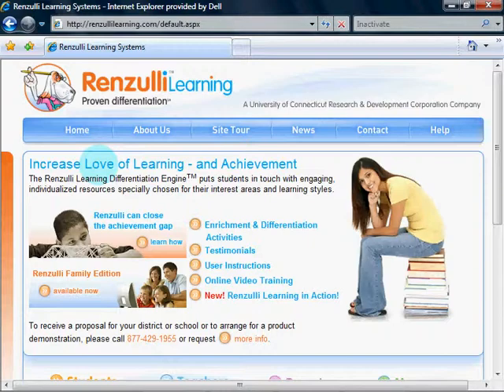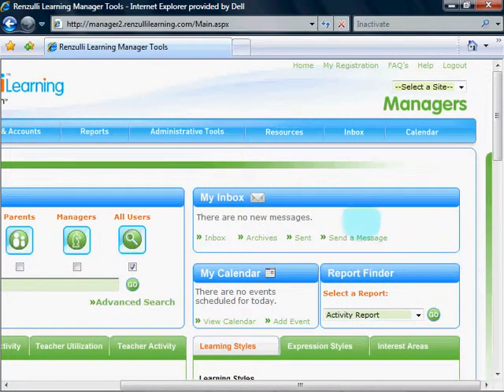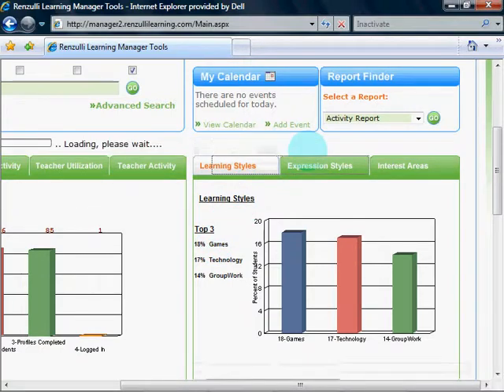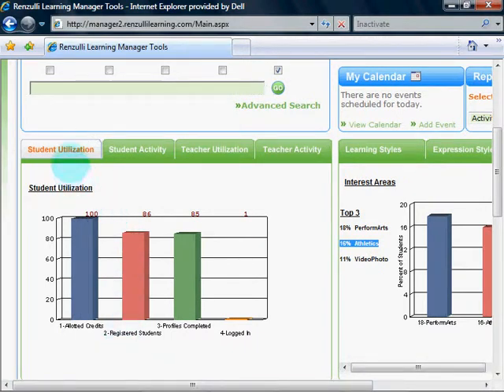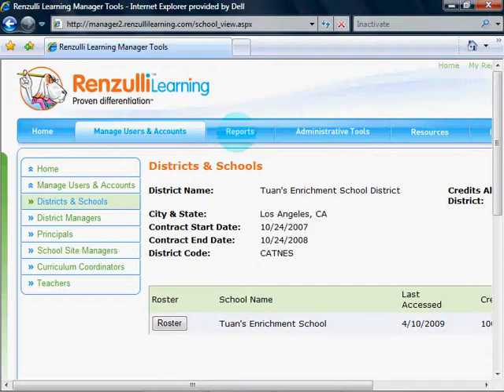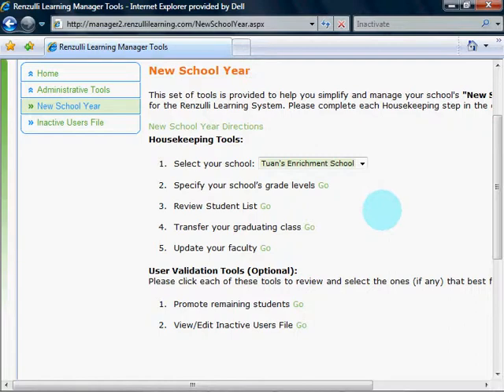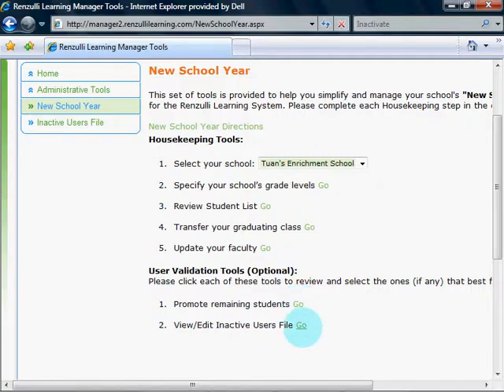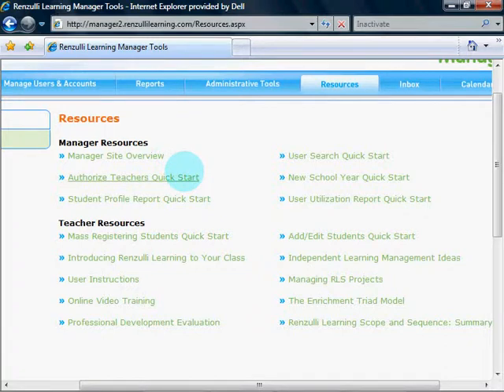Manager Site Overview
Take a fly by through the key features available to a School Site Manager in Renzulli